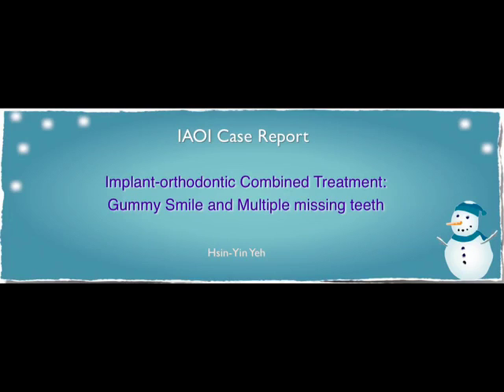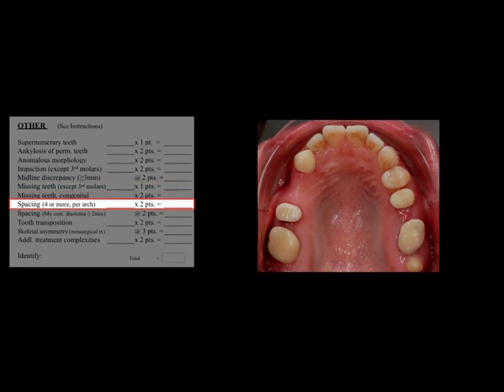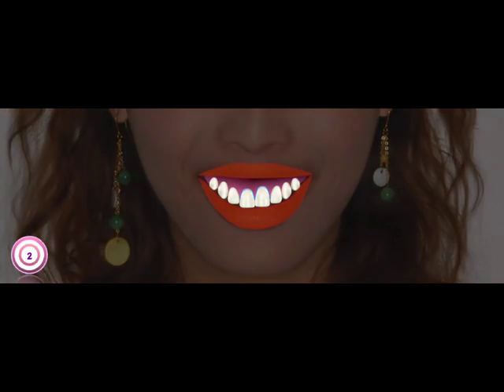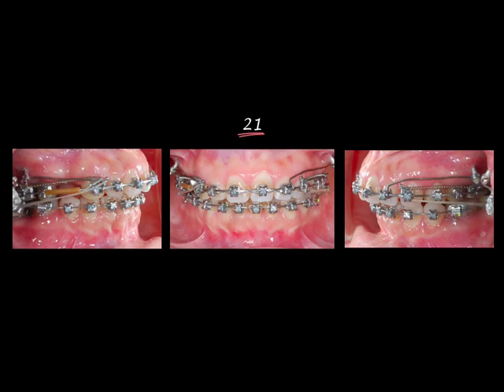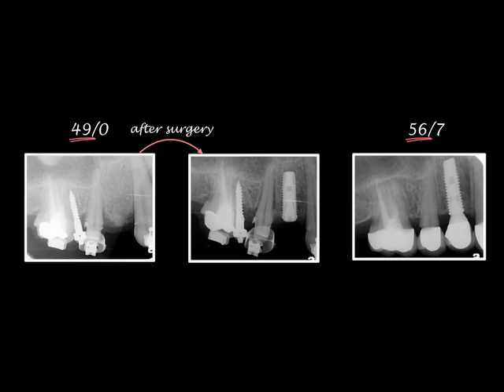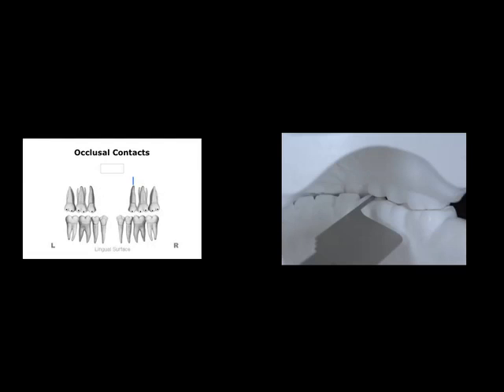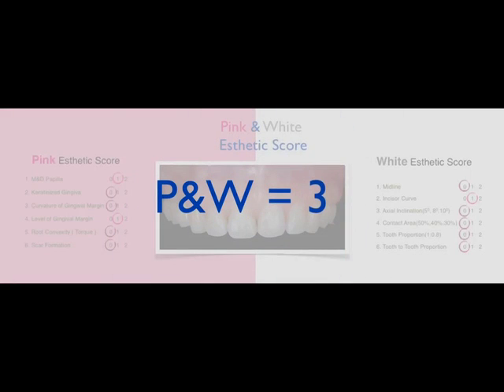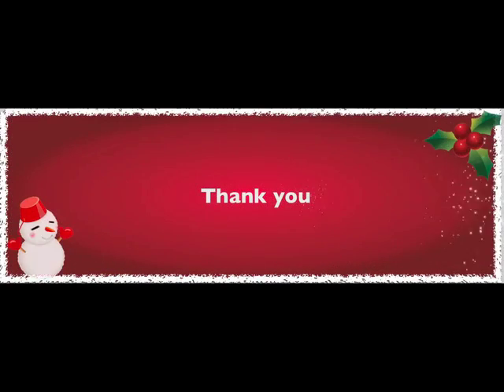V1 iAOI Case 1 Report by Dr Yeh Gummy Smile and Multiple missing teeth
Let's invent the future together!

Missing teeth is a common problem in our daily clinical practice, whether you are a GP or a specialist. Chronic tooth loss often results in tilted adjacent teeth, elongation of antagonistic teeth, bone resorption in the edentulous zone, and even maxillary sinus pneumatization. These issues present great challenges for orthodontic or implant therapy. Well designed orthodontic treatment can create more favorable soft and hard tissue conditions and establish a solid foundation for following prosthetic or implant therapy.

Regretfully this is not what we normally observe in our patients. All too often patients receive, what I call "fast food implant therapy" , by only filling up the space with implants when obvious malocclusion and mal-alignment are neglected and untreated. Since late 2010 we have embarked a journey to challenge such practice, and engage in the development of more orthodontic and implant combined treatment. The first international professional association, the International Association of Orthodontists and Implantologists, was formed and the first annual meeting was held in December 2011 in Taipei, Taiwan. In this year's annual symposium, we are excited to have Dr. Thomas Han from UCLA, Dr. Kwang Bum Park from South Korea, our very own Dr. John Lin and myself to share our lessons learned in implant dentistry and ortho-implant combined treatment. In addition, six doctors from a new generation have taken up the challenge to become the first class of IAOI diplomates by presenting their ortho-implant combined case report.

As Steve Jobs said, "We are proud of what we do and what we don't do."I'm equally proud to say that the kind of work we are doing is to invest in the future of dentistry for the wellbeing of our patients-our parents and children. And just as what Jobs confidently and rightfully announced, "the best way to predict the future is to invent one," I sincerely invite you to join us in inventing a better future for our profession. I expect to see all of you at the second annual conference titled, A symphony of Orthodontics and Implantology on December 9, 2012 in Taipei, Taiwan.

Chris Chang DDS, PhD, Publisher